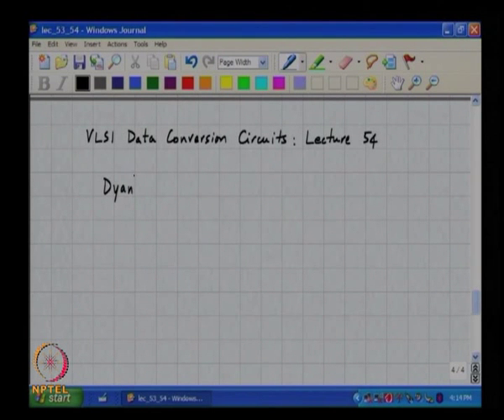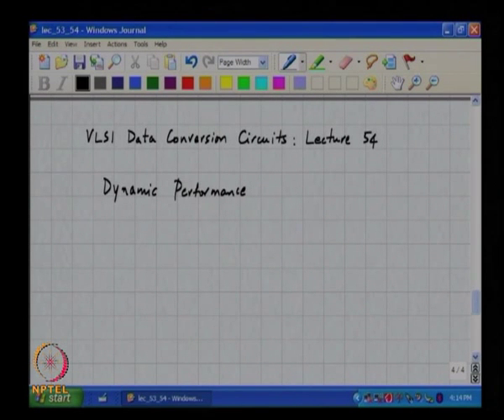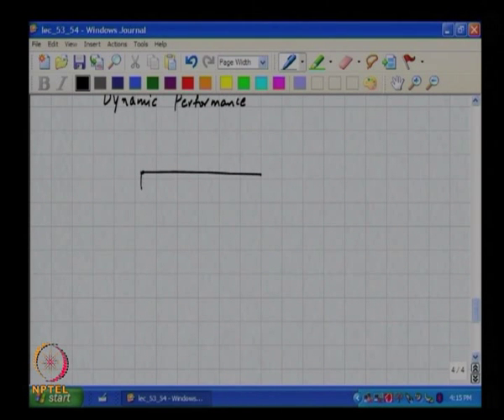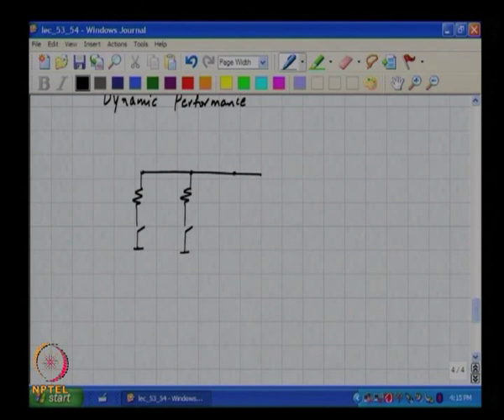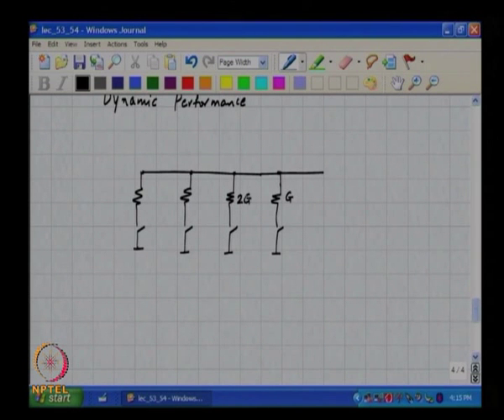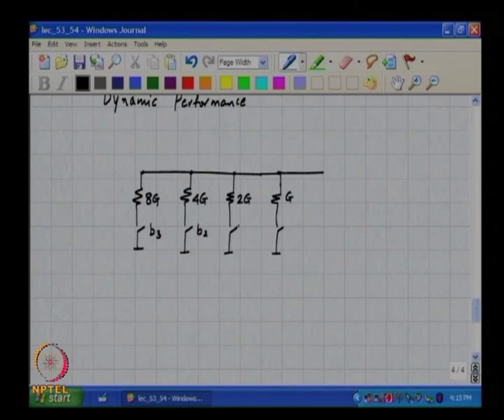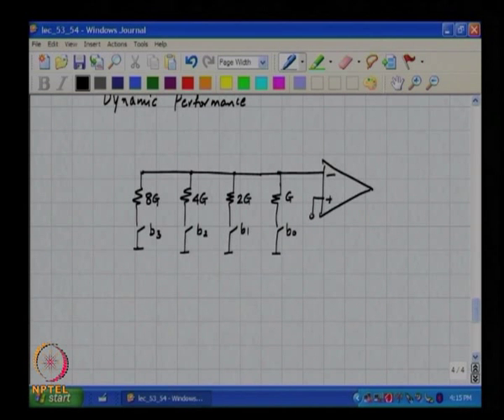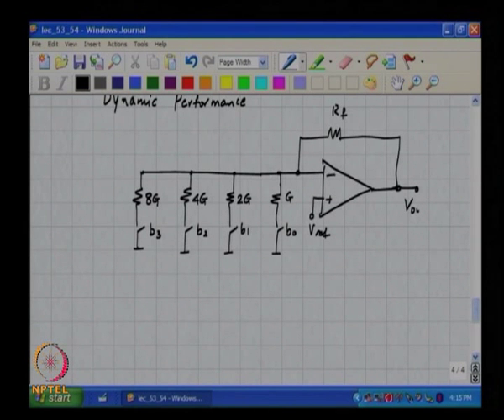Mod-01 Lec-54 DAC Nonlinearities